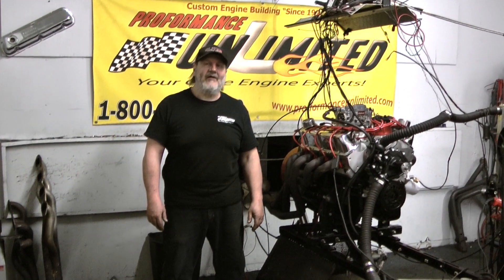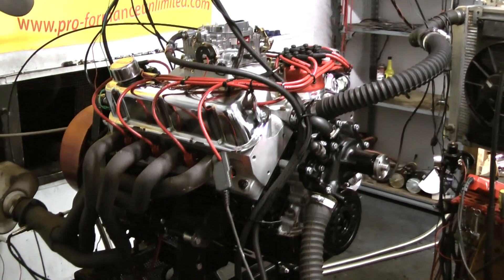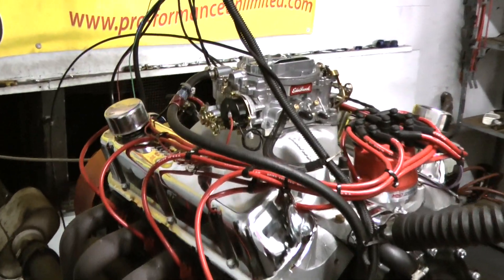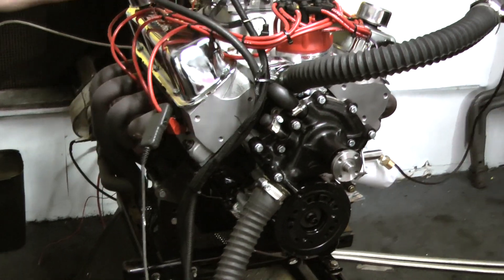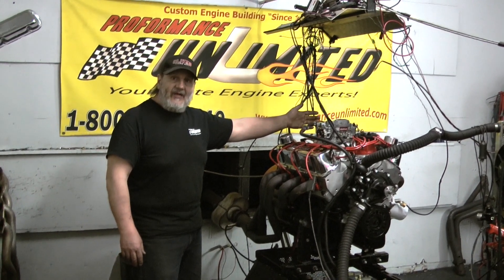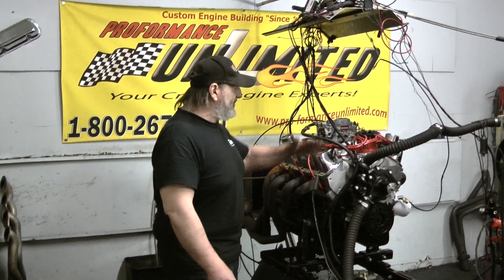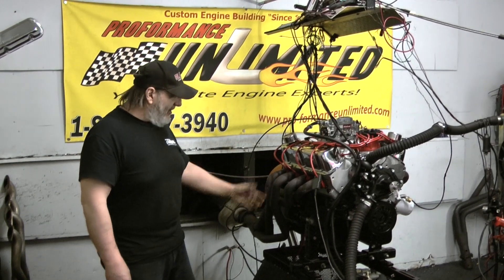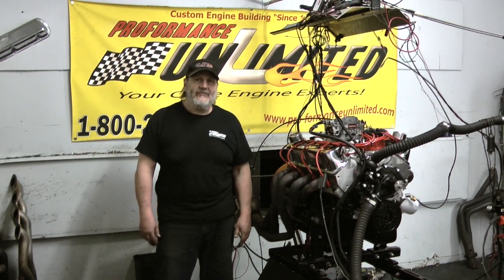70 Bronco Ford Crate Engine Builder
Custom built Ford 347 crate engine by Proformance Unlimited. This is definitely the way to go when you are building a 302 based engine "Stroke it once and you're hooked." The 347 with 400 HP engine has a 3.400 stroke where a 302 Ford has a 3.000 stroke which delivers an extremely high amounts of torque, you have to experience one to know how it feels. You can view this engine package at the following link: